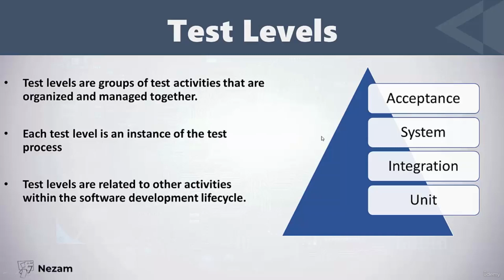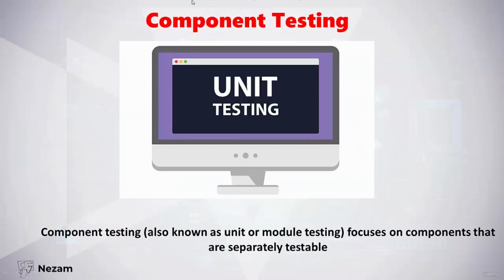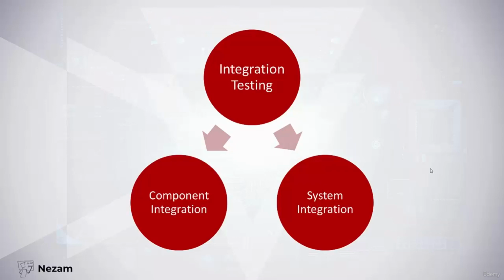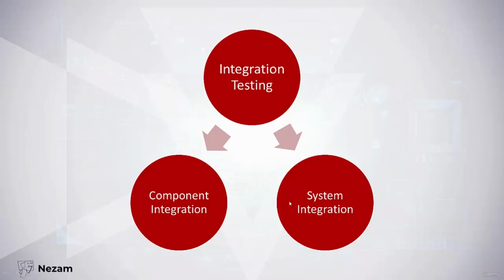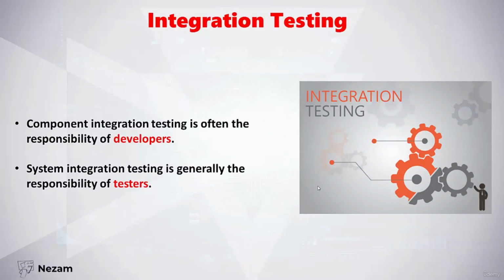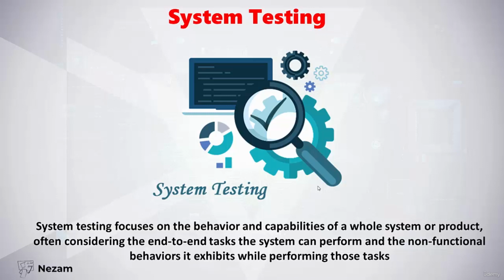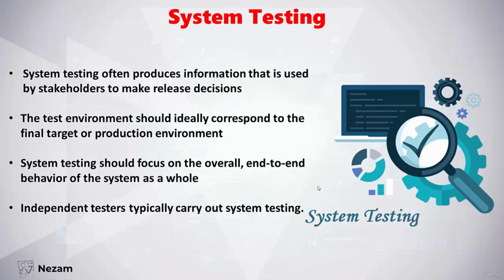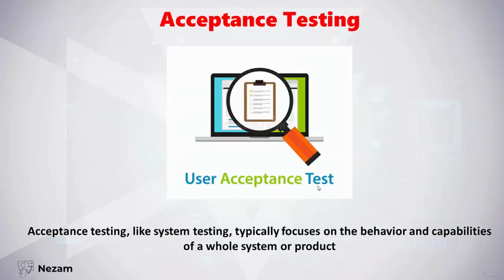2 006 Test Levels